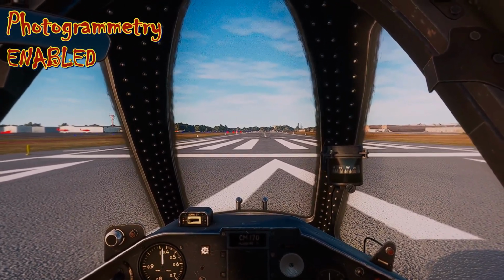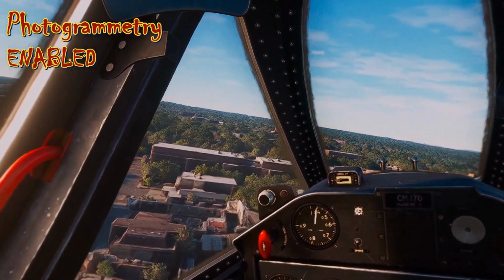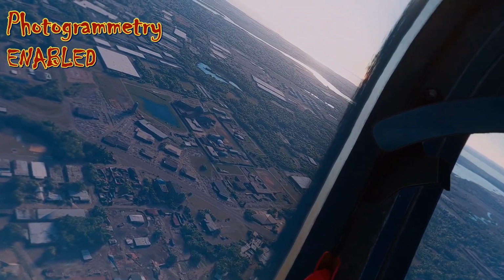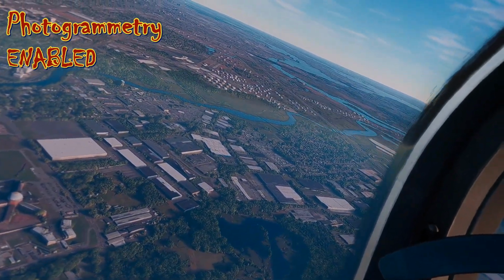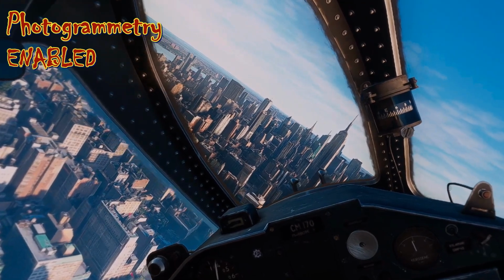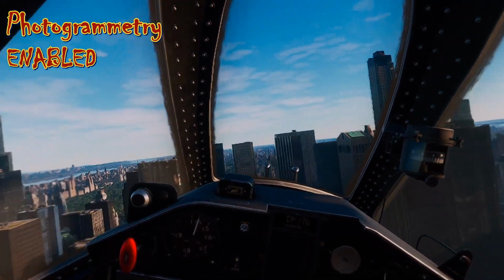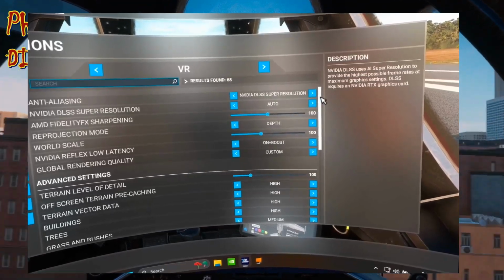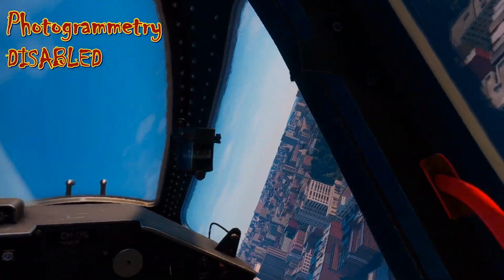MSFS SU 14 BETA Checking out NY Photogrammetry on and off, settings High, VirtualDesktopXR BETA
FULL FLIGHT!
Testing BETA's with new settings!

VirtualDesktopXR Runtime- NO MORE STEAMVR NEEDED!! SU 14 Beta Release
Removing the overhead of SteamVR has made a tremendous difference!
Link to the wiki for getting the VirtualDesktopXR Beta.

My System Specs:
Alienware laptop
AMD Ryzen R5 (TM) 9 5900HX (8-Core, 20MB Total Cache, up to 4.6 GHz Max Boost Clock)
DirectX 12
Windows 11
NVIDIA(R) GeForce RTX(TM) 3070 8GB GDDR6
32GB, 1x8GB, DDR4, 3200MHz
TP-Link AX6600 WiFi 6 Gaming Router (Archer GX90)- Tri Band Gigabit Wireless

All videos recorded in the Quest headset directly.